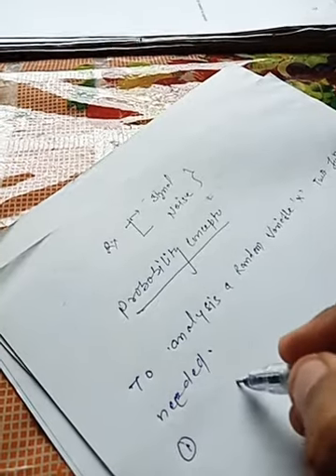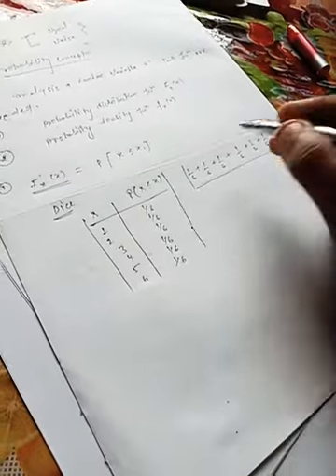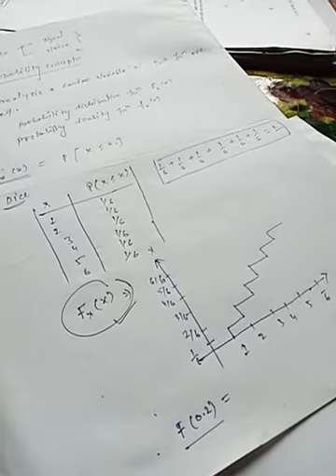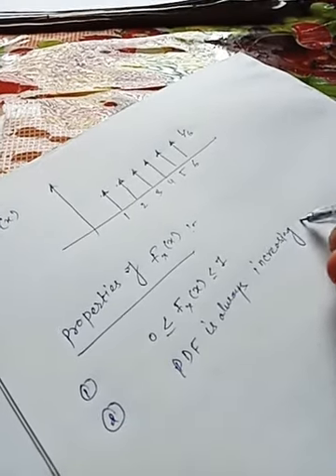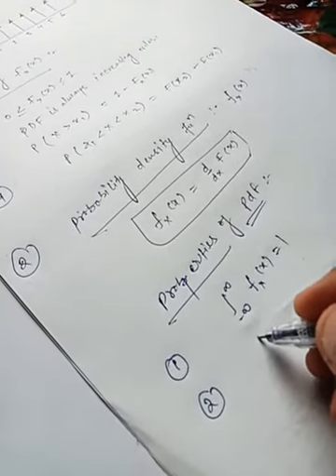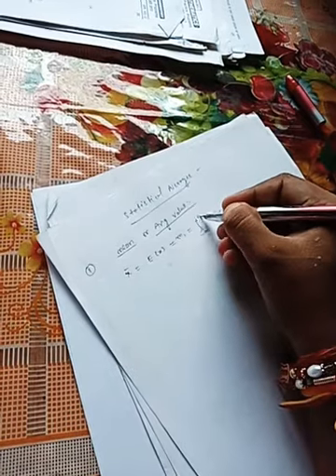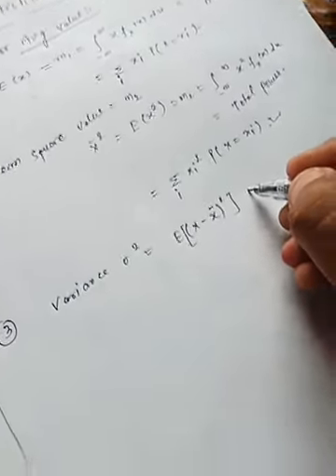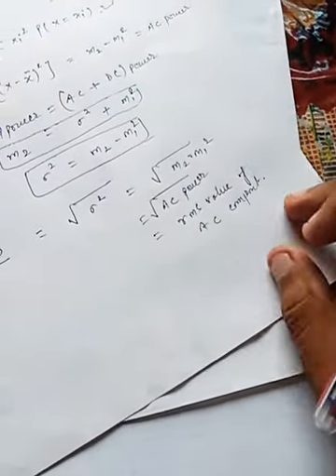Random variable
Mean value
Power spectral density
Power distribution function
Varience.